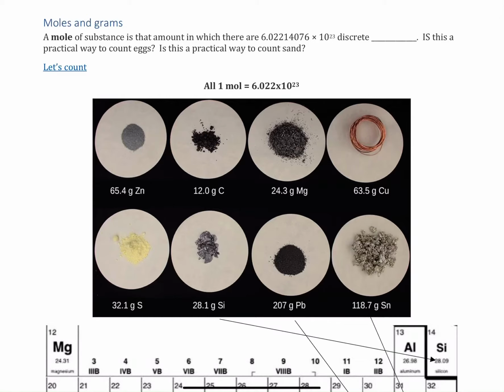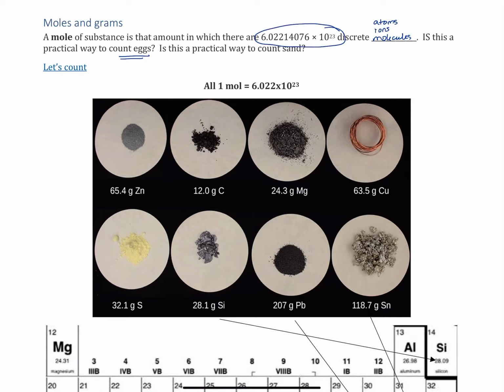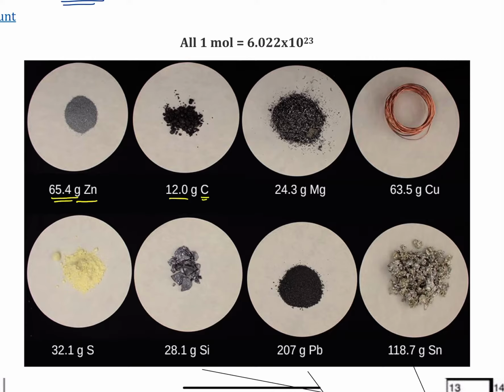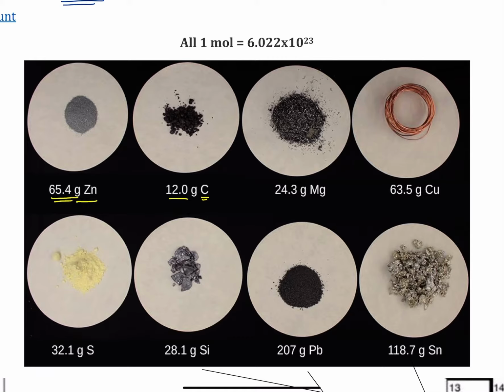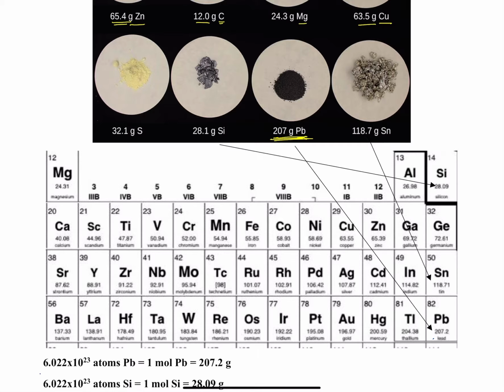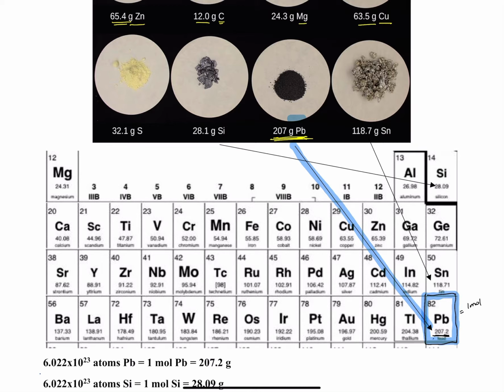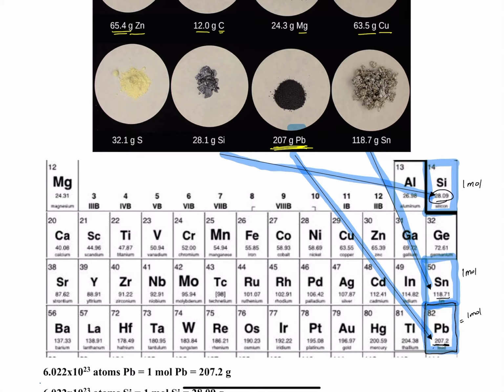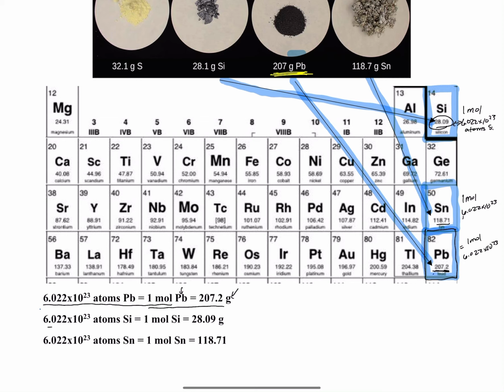Converting Moles into Grams